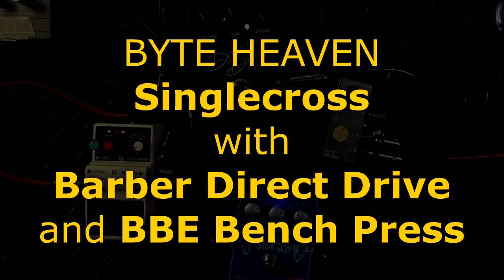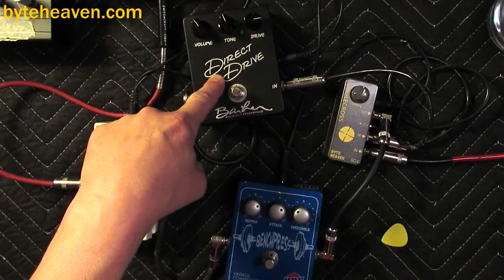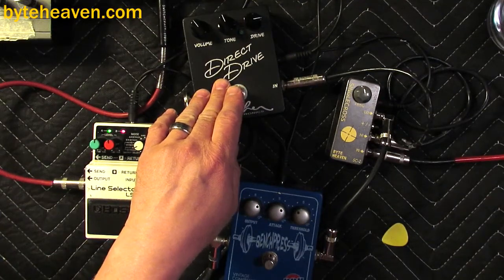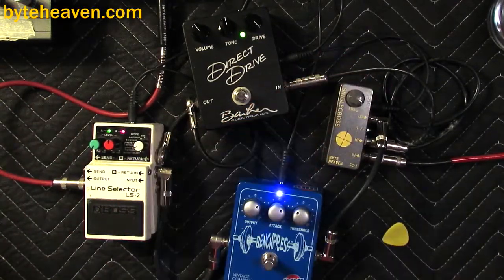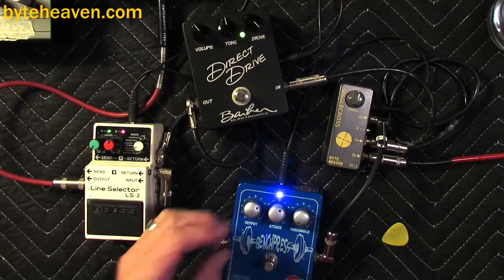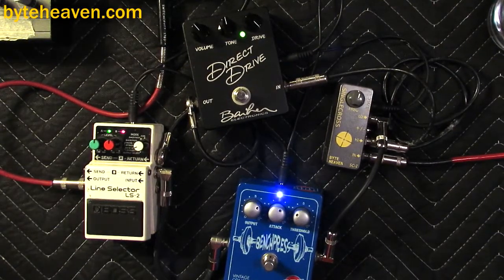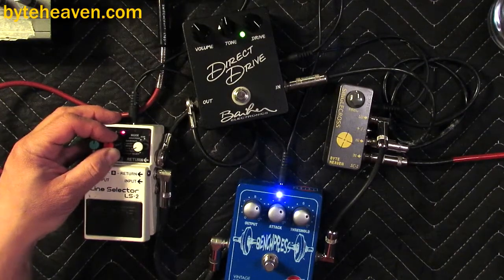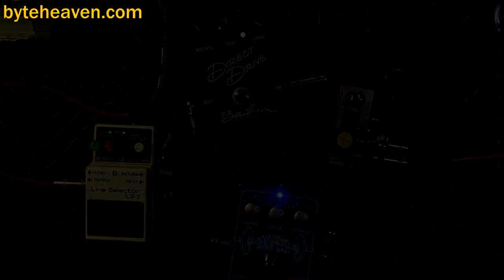Singlecross with Barber Direct Drive and BBE Bench Press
Demo video of the BYTE HEAVEN Singlecross crossover pedal with the Barber Direct Drive overdrive and BBE Bench Press compressor pedals.

Bass: Fender Dimension 5 with Ernie Ball Slinky Flats